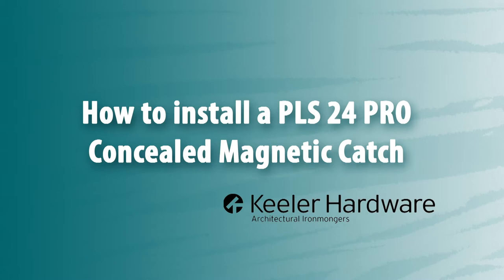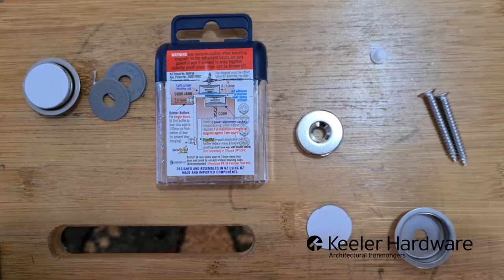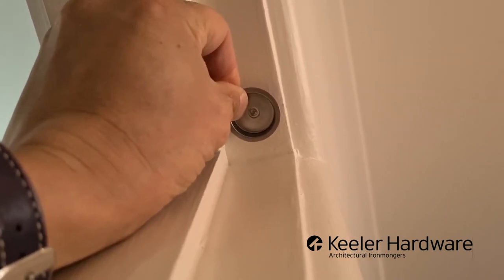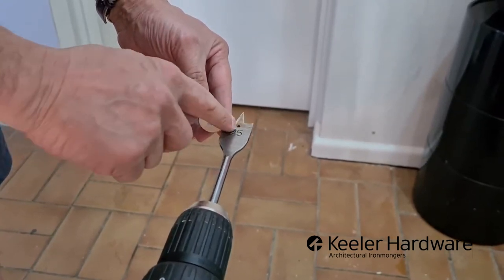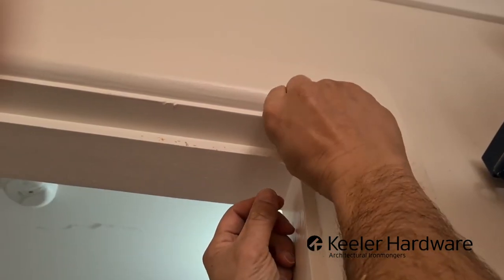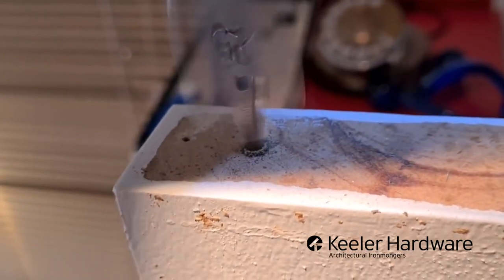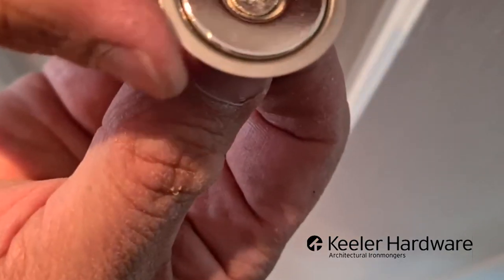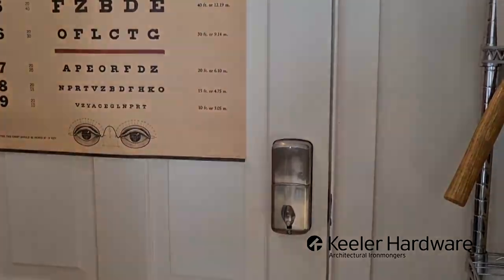How to install a PLS24 Concealed Magentic Catch